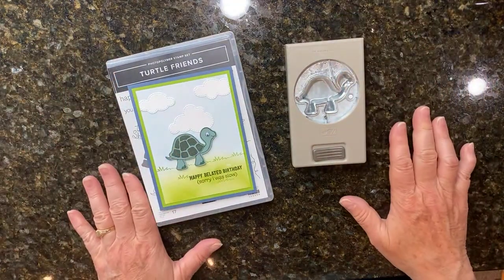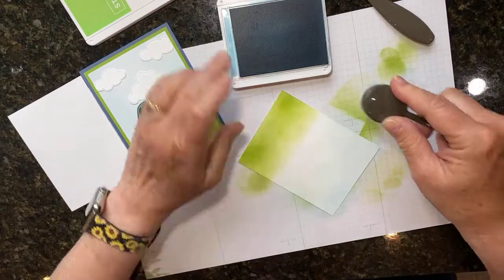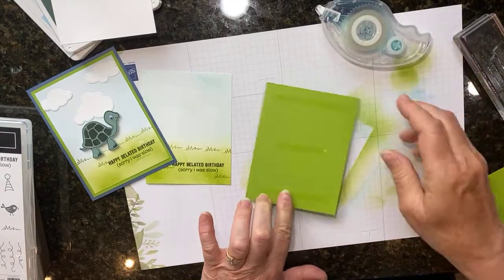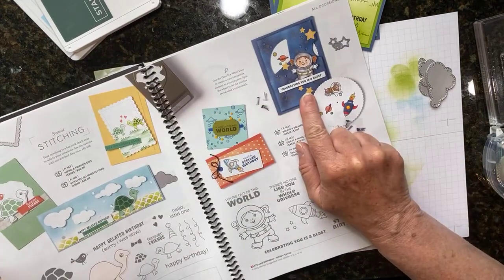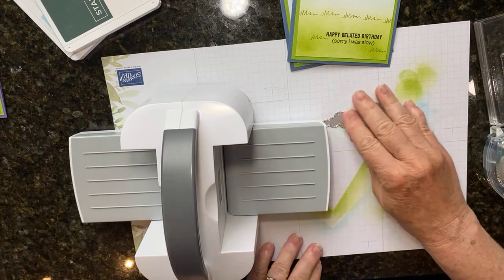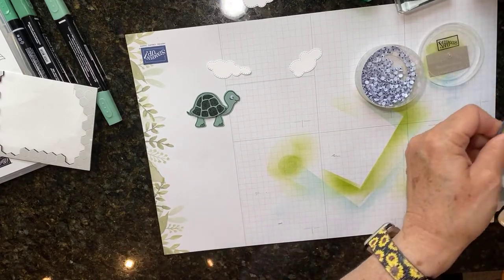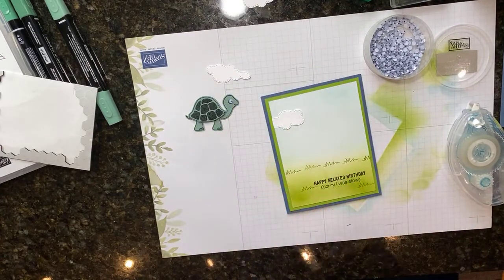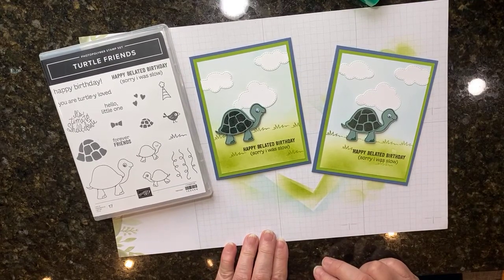Turtle-ly Loved Belated Birthday card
Kathy Howes
Be Creative with Kathy
Denver, CO